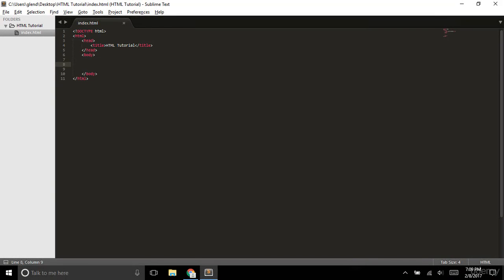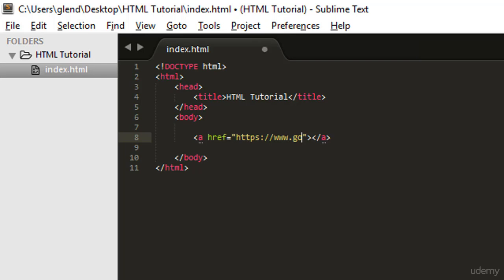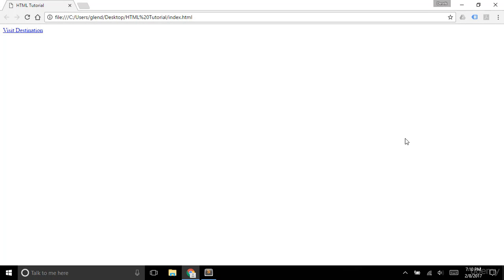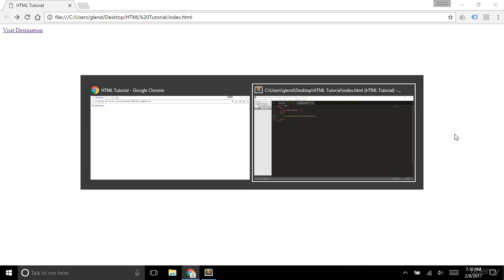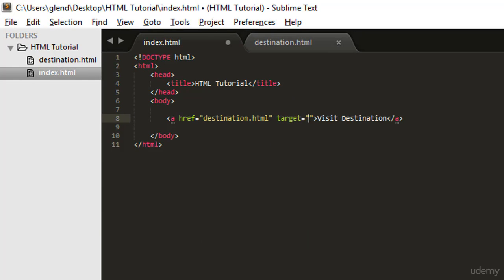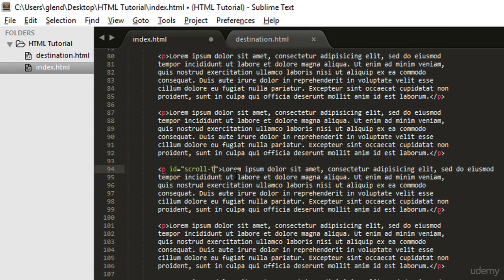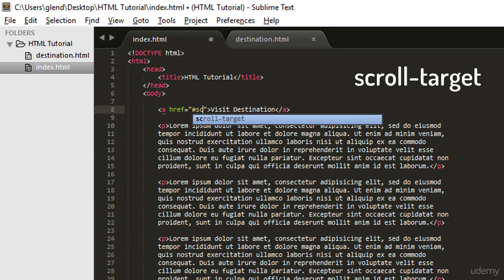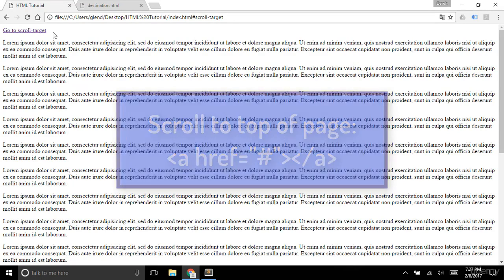Links and Anchors - Ep09